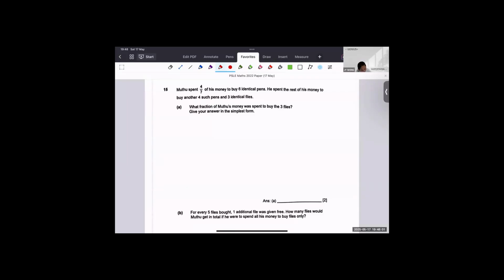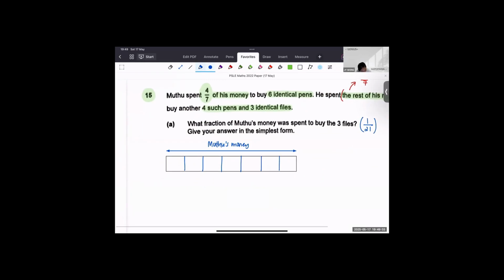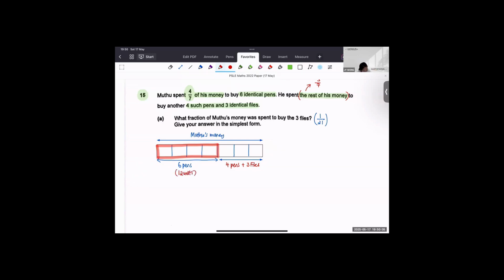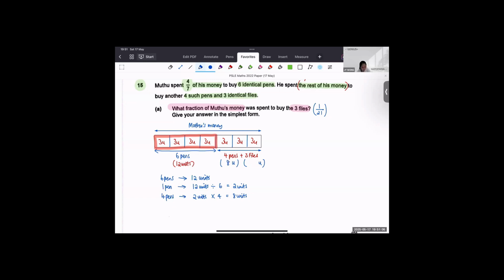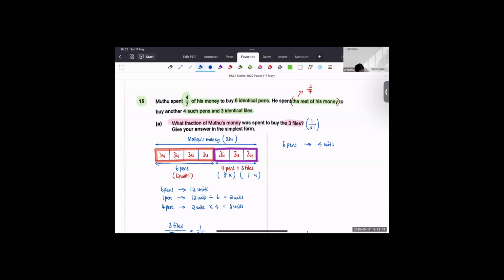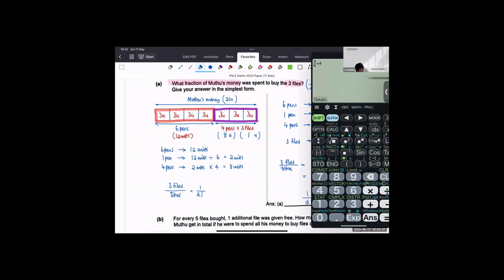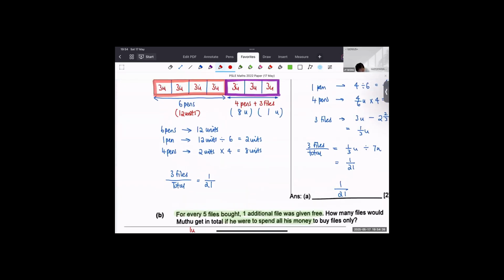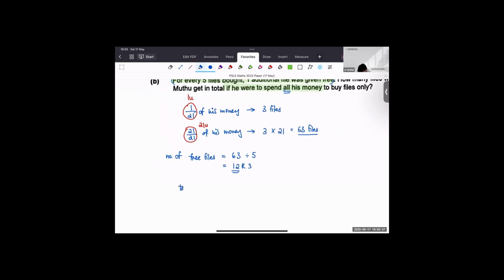Answer to 2022 PSLE Math Paper 2 Question 15